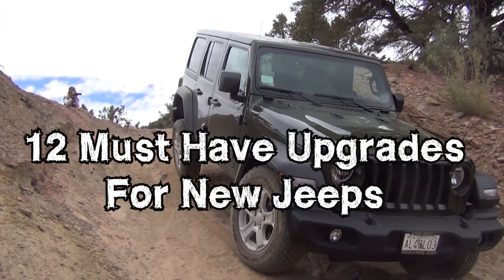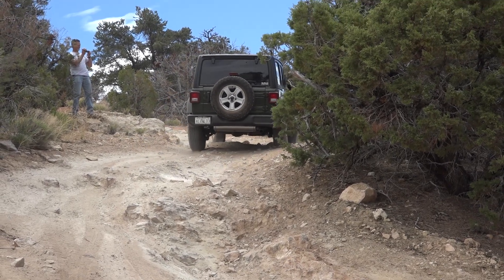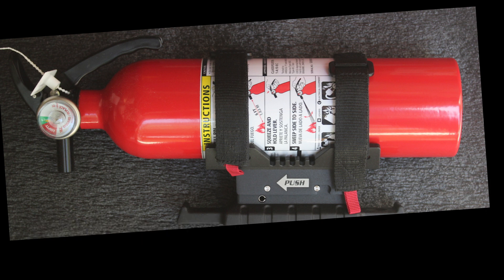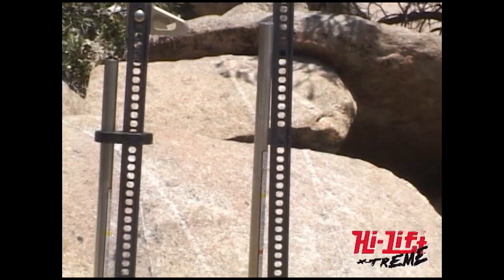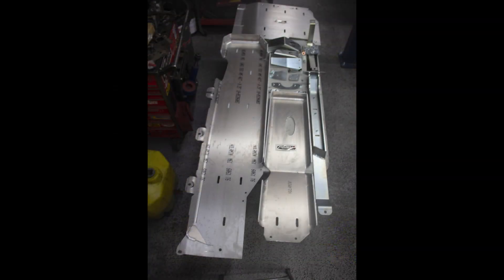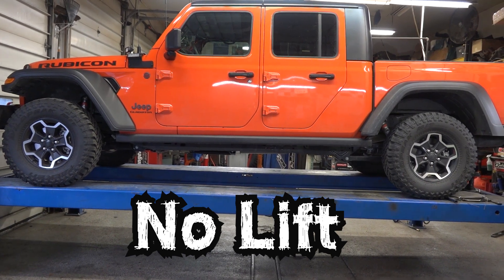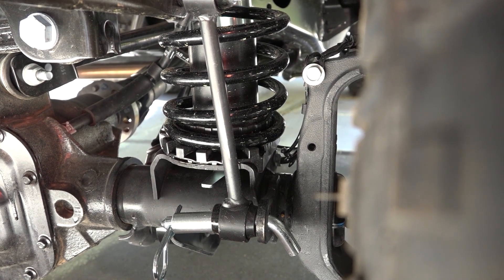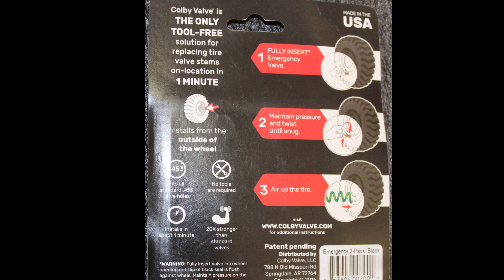12 Must Have Upgrades for New Jeeps Some essential items for a new Jeep Wrangler JL or Gladiator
It's a real dilemma for a first time Jeep owner to determine a starting point for Jeep upgrades. In this video Don offers 12 suggestions for upgrades that will improve performance and reliability and ensure a safer off road experience. Tire deflators, compressors or CO2 tanks for airing up, lifts. tires, jacks, tow straps, shackles, sway bar disconnect, skid plates, rock sliders, emergency tire valve stems and a fire extinguisher all contribute to a more capable, reliable and safer Jeep. And comment on any ideas you have for gear for new Jeep Owners!
Hi-LiftJacks
Tow Straps